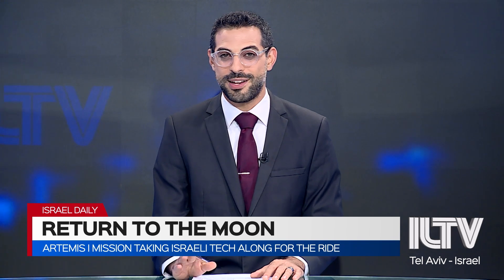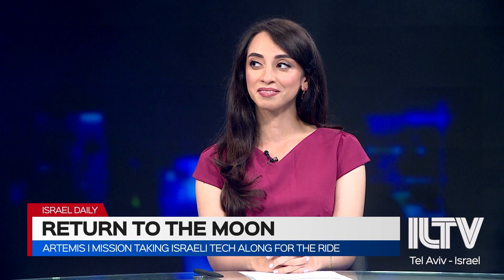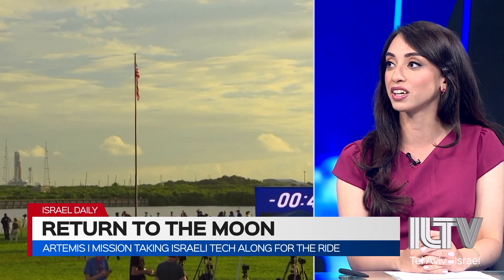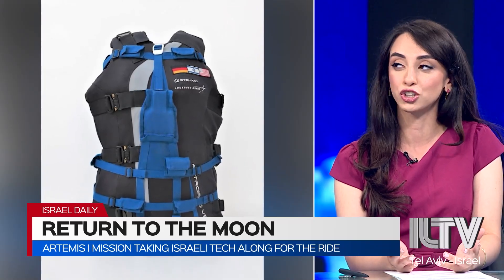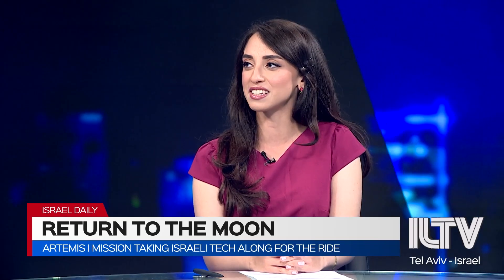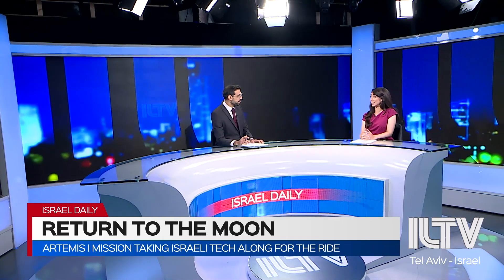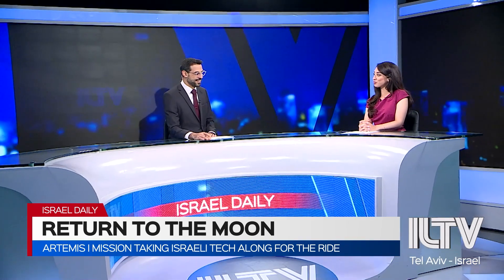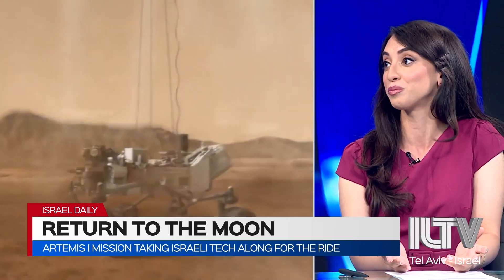Artemis I mission taking Israeli tech along for the ride - Yafit Ovadia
As the Artemis I mission prepares for takeoff; ILTV and Aerospace Correspondent Yafit Ovadia take a closer look at the incredible Israeli technology that’s hitched along for the ride.